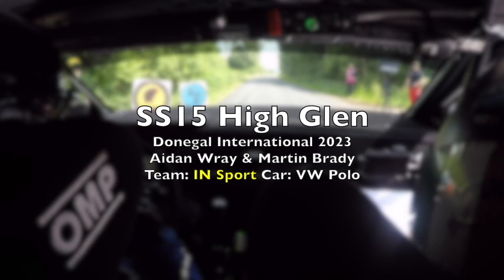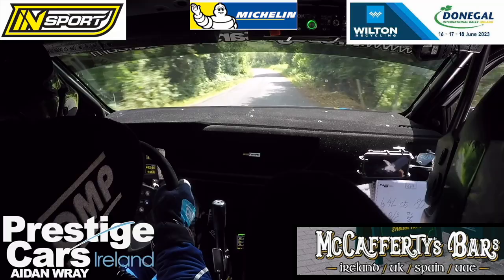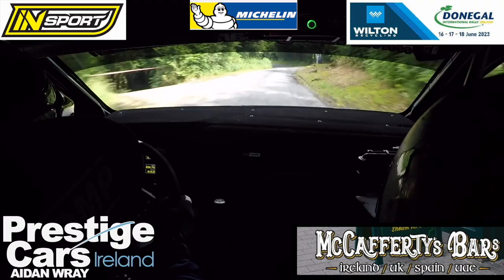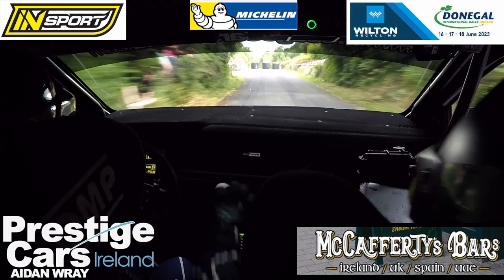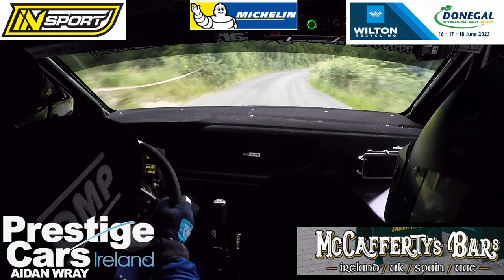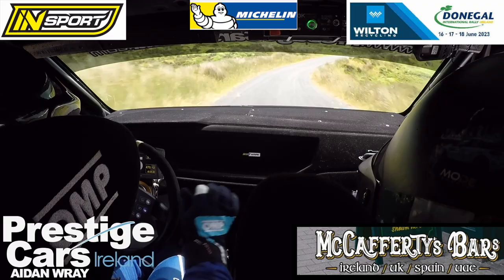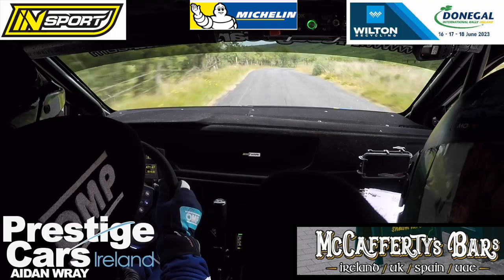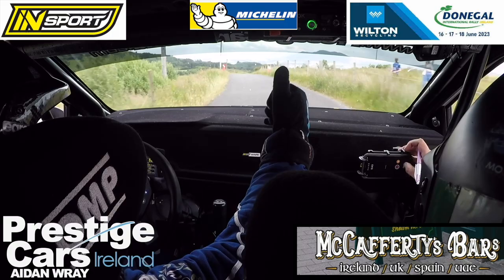GLEN SS15 DONEGAL 2023